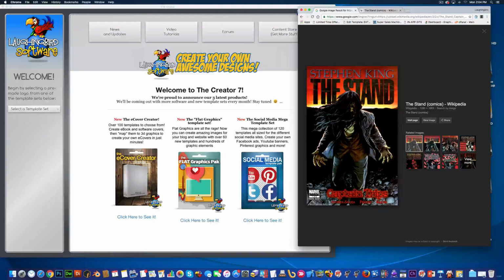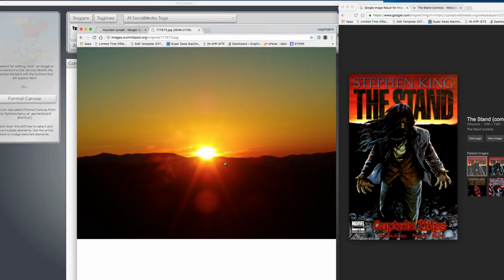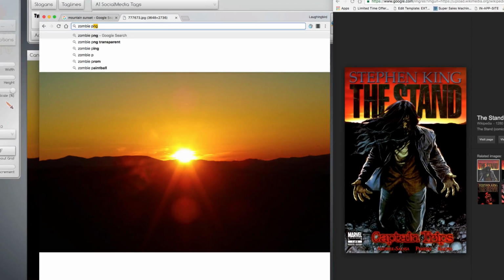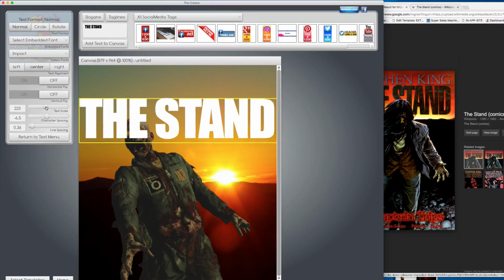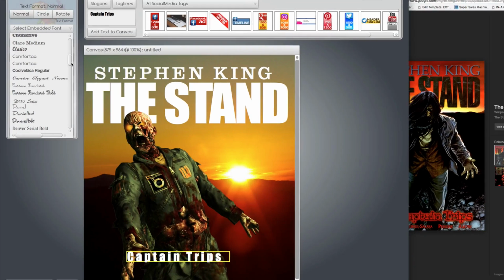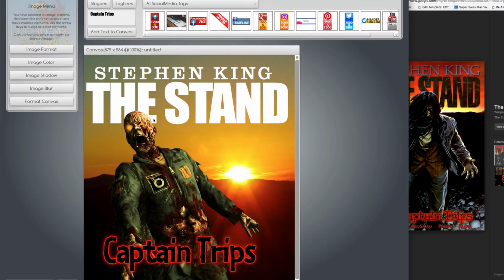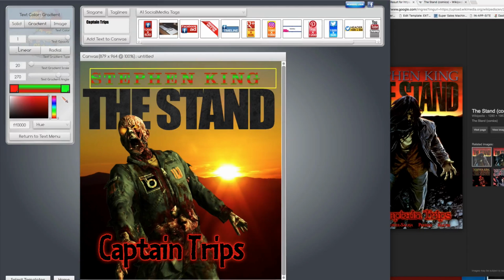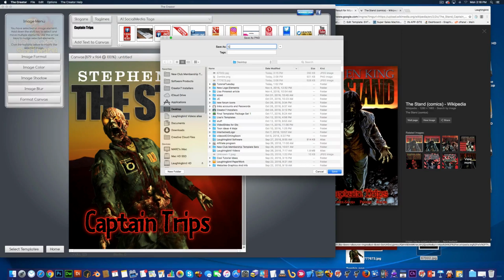How to create an ebook cover ( in 11 minutes )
Watch how I create this eBook Cover in under 11 minutes (in real time) without using Photoshop :D

I'm using The Logo Creator by Laughingbird Software to re-create the comic book cover of "The Stand" (by Stephen King).